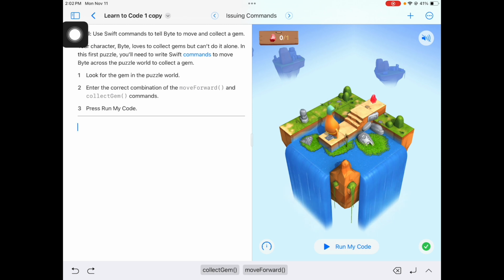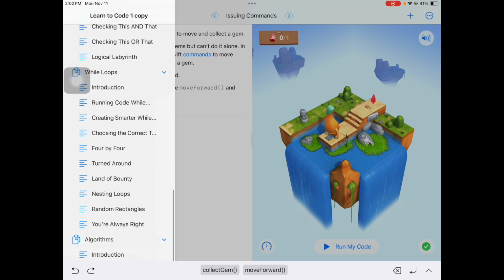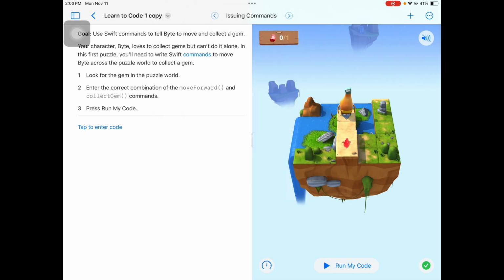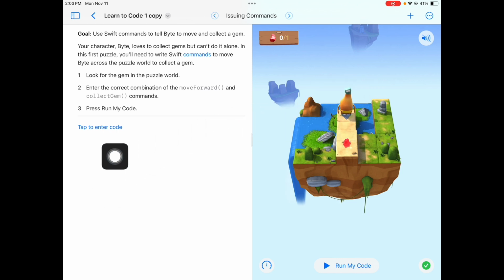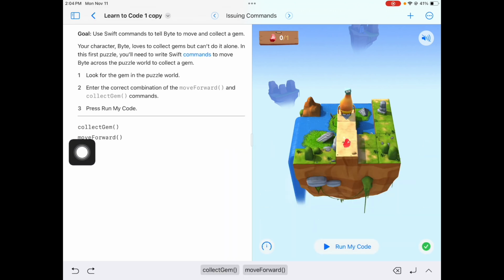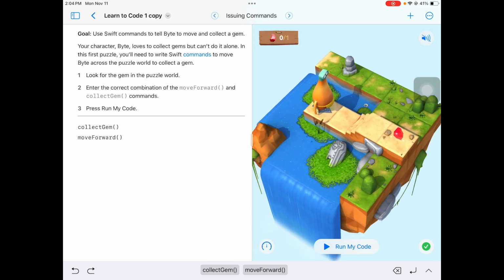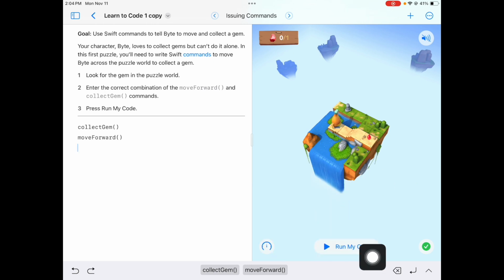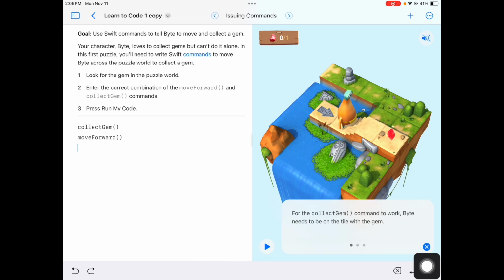Swift Playgrounds: Getting Started